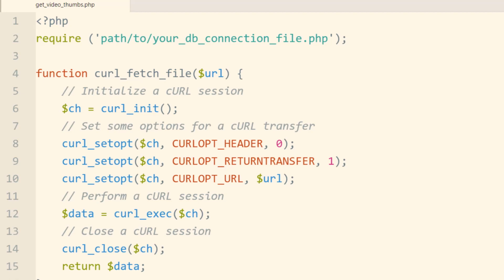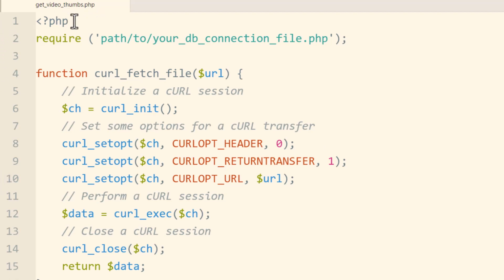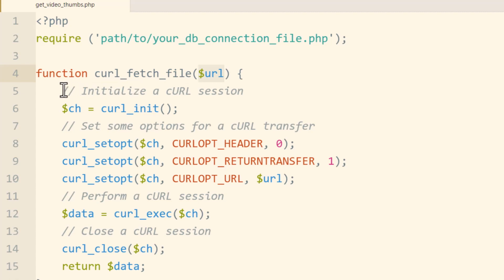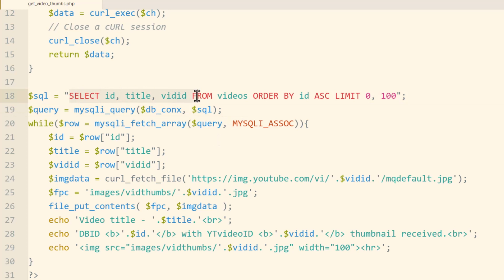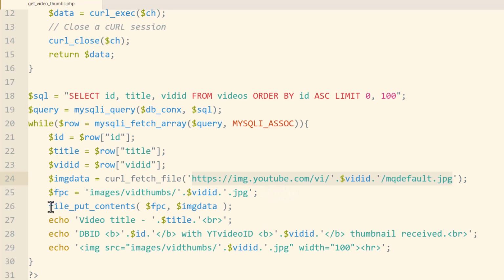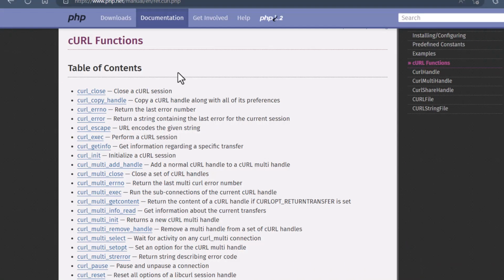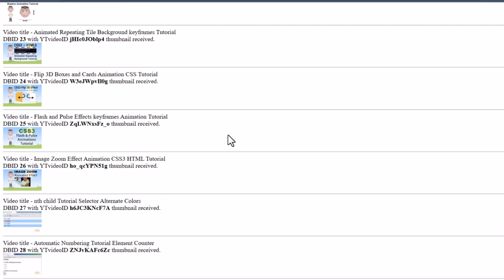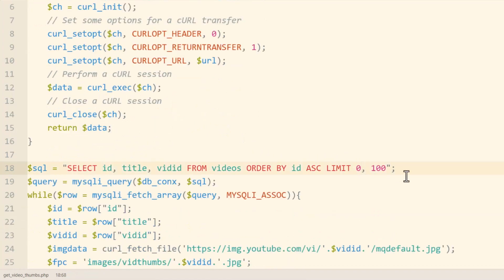PHP cURL Get Files Recursively From External Servers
Back-end developers can use PHP's cURL functions to get files from external servers. Here we script a recursive loop to get many files all at once in a batch.